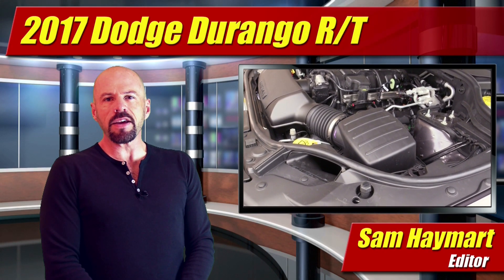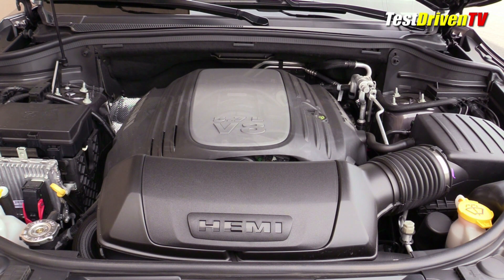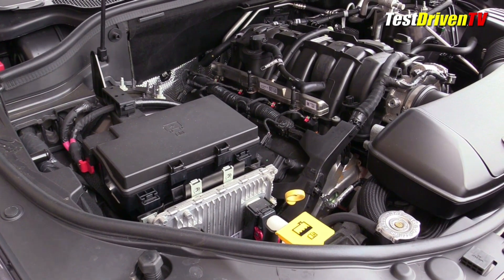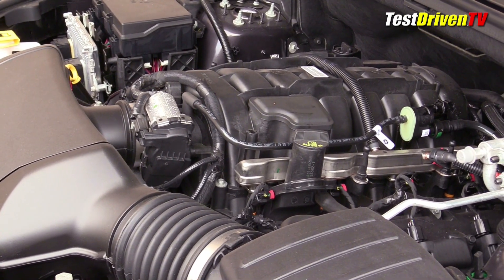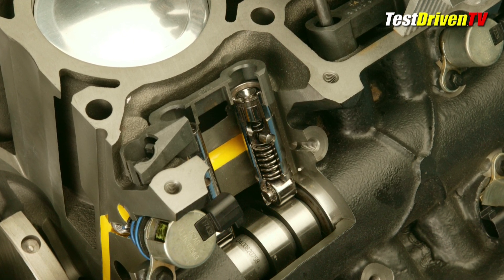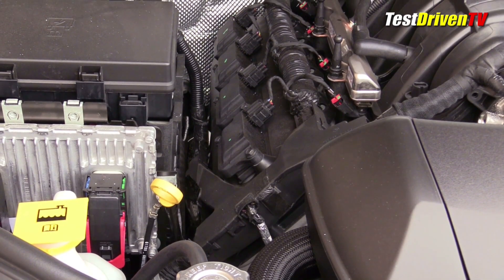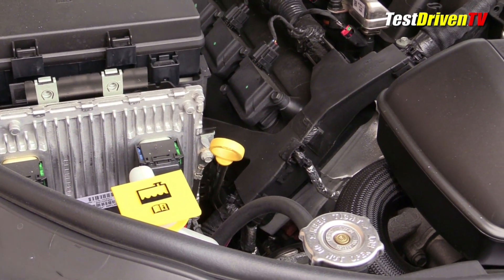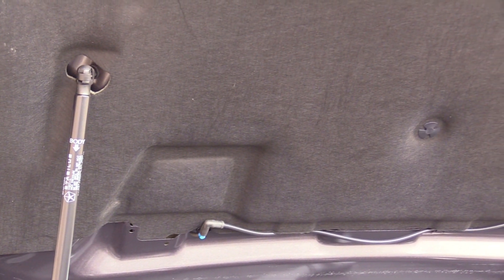Under The Hood: 2017 Dodge Durango R/T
Full overview of the 5.7-liter HEMI V8 in the 2017 Dodge Durango R/T with technical outline of major engine features, specifications and maintenance service points.